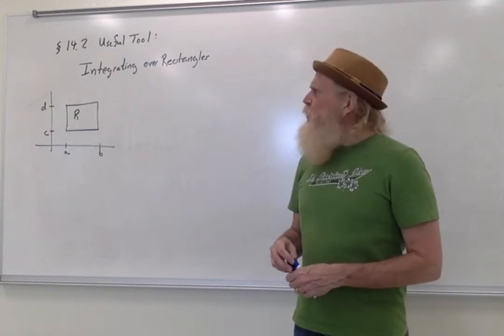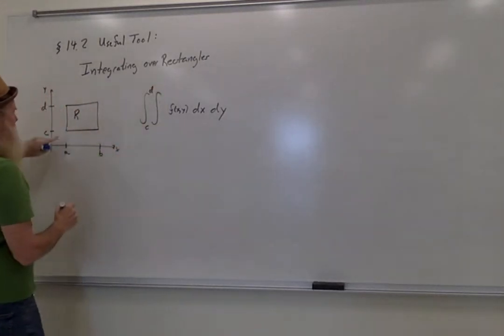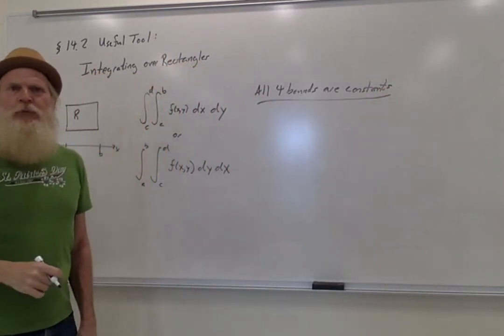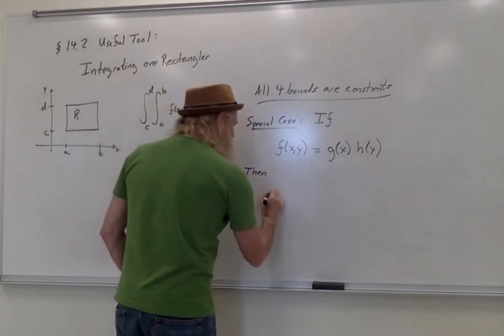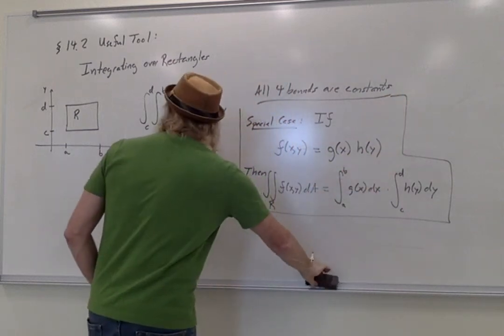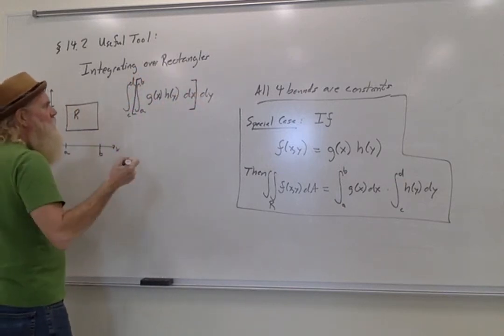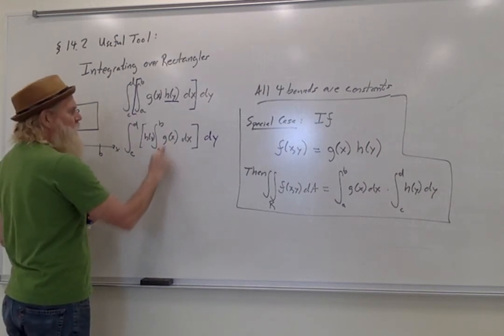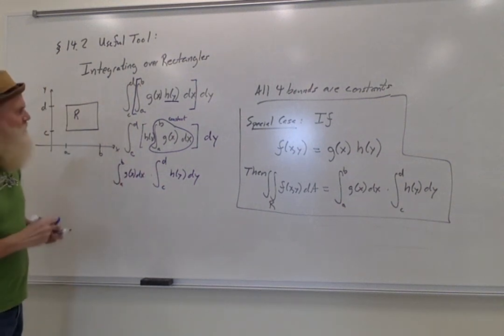2415 Sec 14 2 Video 2a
Double Integrals: Integrating over Rectangles, Part 1